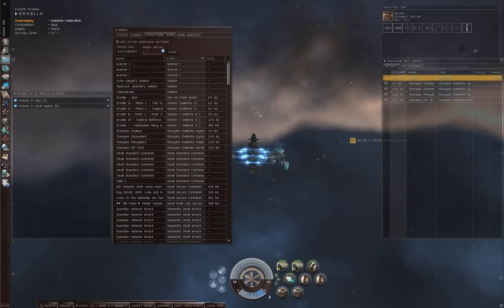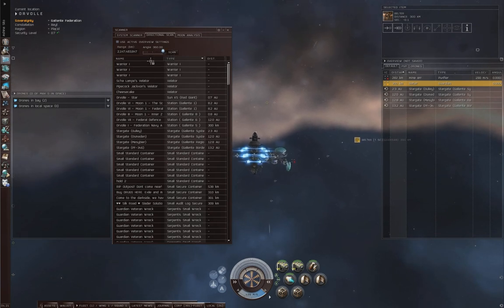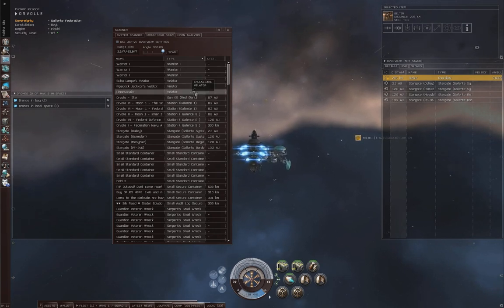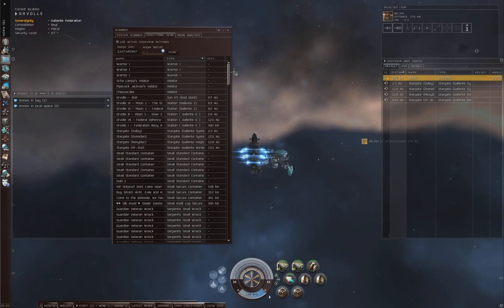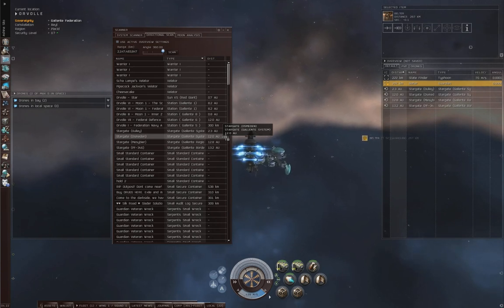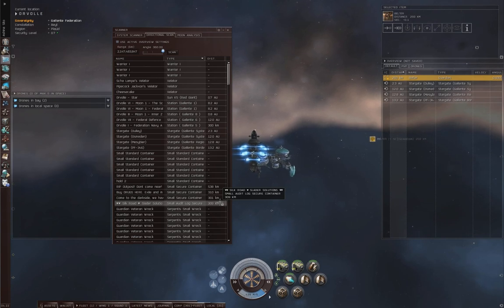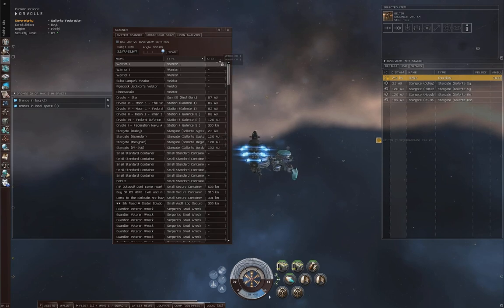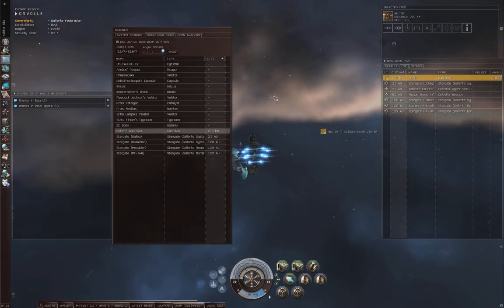2nd Directional Scanner Vid.mkv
This is the Second video to "How to use the Directional Scanner".  This video goes over the D-scan columns, information and sorting.